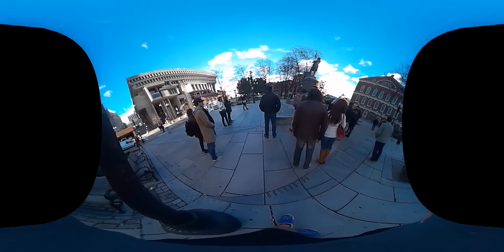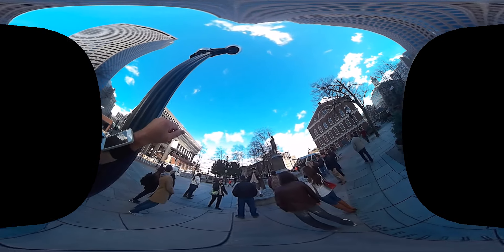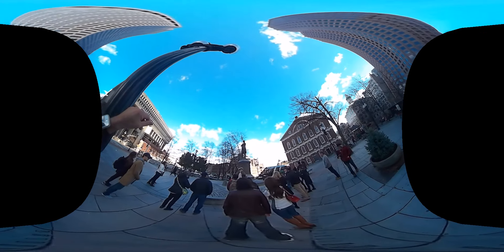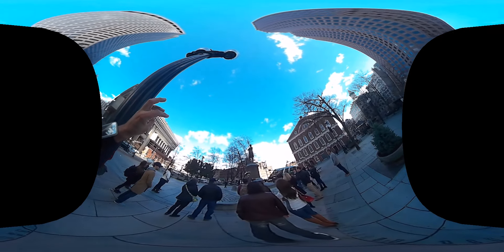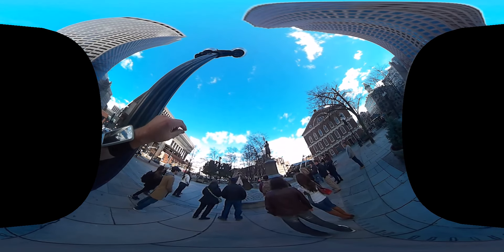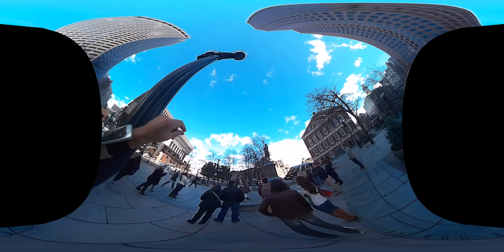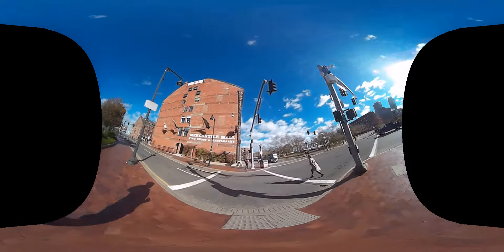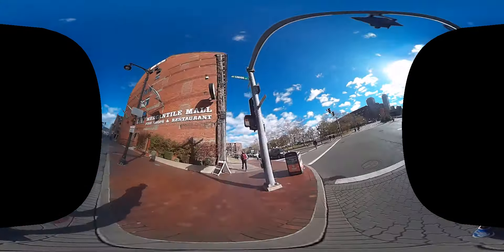Adam360-15.11.13.BOS.Run4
Part 4. Join me running thru 20mph wind as I make my way through historic Boston. Tilt up, down, left and right as we

1:12 Built in .1742. I was right :)
1:40 Fanueil Hall - I was wrong about the Laugh Factory that was Quincy Market...
2:27 Durgen Park use to be a great place to eat.
2:45 Quincy Market
3:29 Where the Streets Have No Names
4:05 Big Dig
4:25 Firetruck